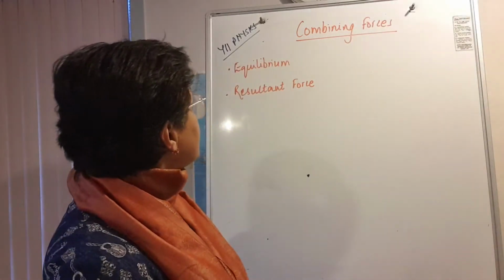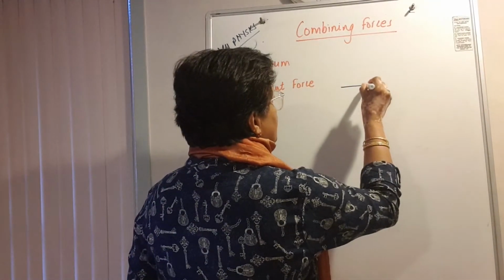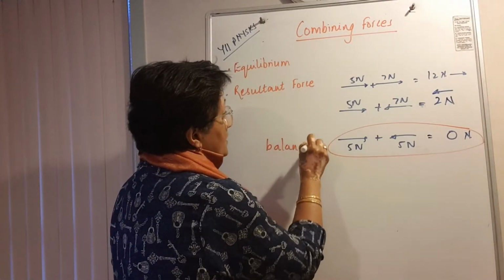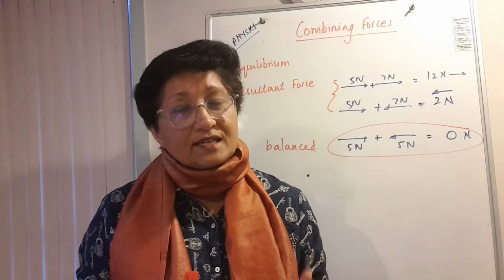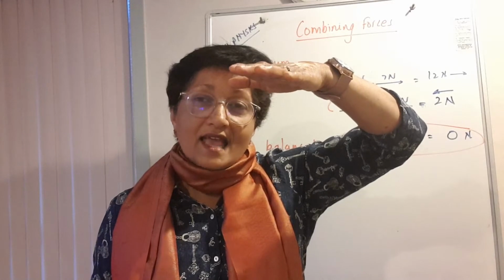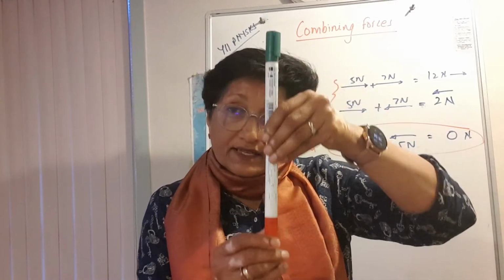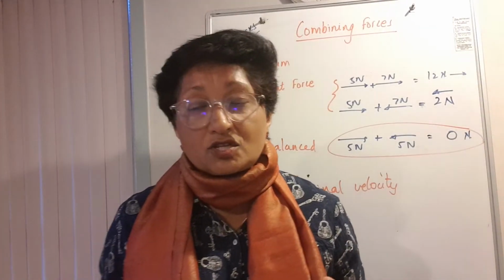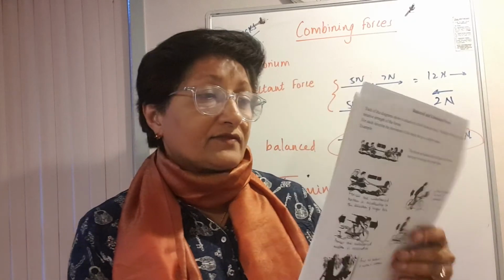Y11 Physics Combining Forces